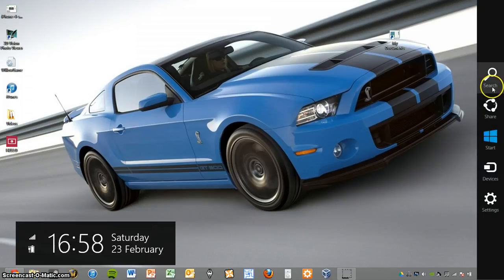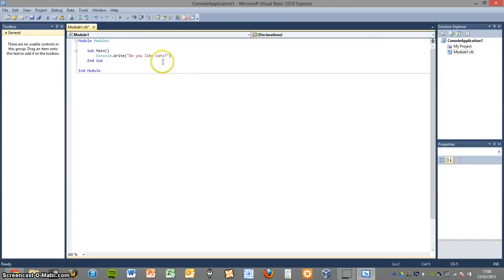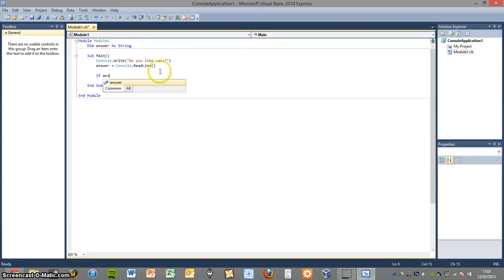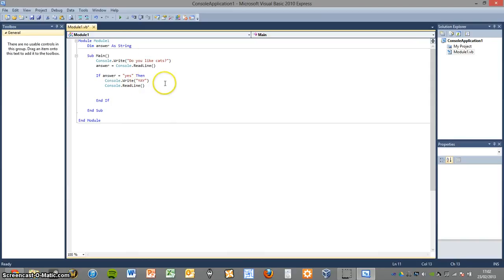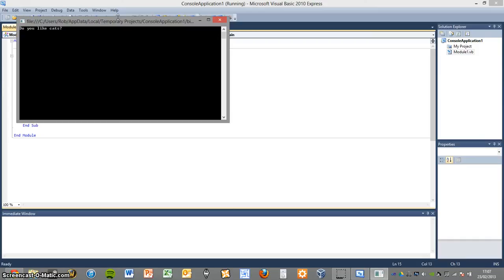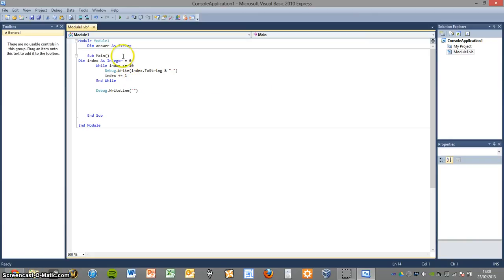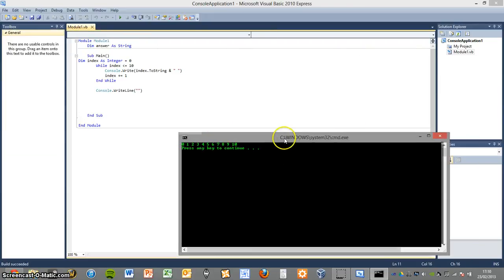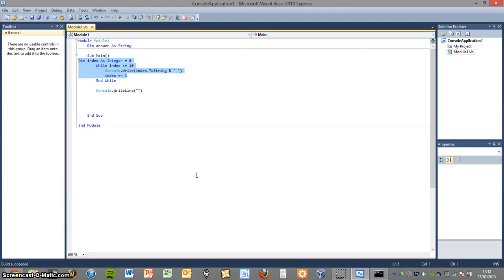Visual Basic Tutorial: Fundamentals of Event Driven Programming, Sequence, Selection and Iteration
In this video Rob from UnNerded Videos shows you the fundamental principles of sequence, selection and iteration, these will help when you come to program more complex programs
For this tutorial you will need:

A copy of Visual Basic.NET

So let's get programming Friends!